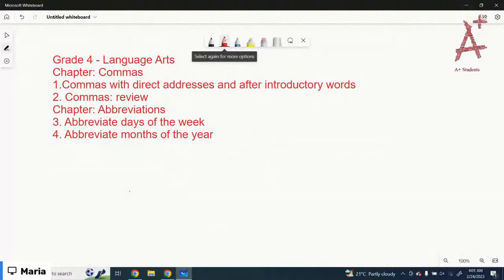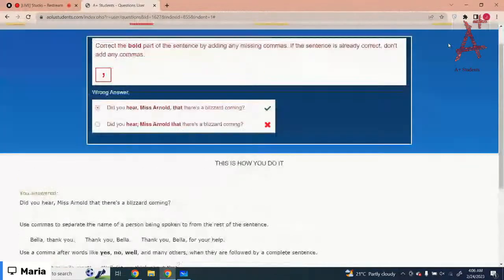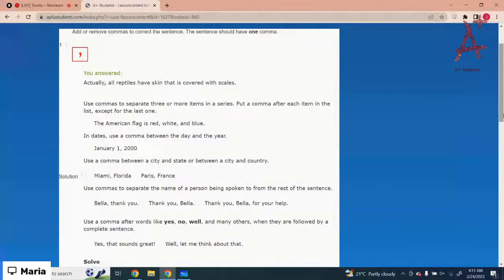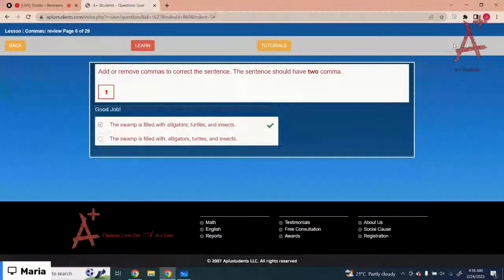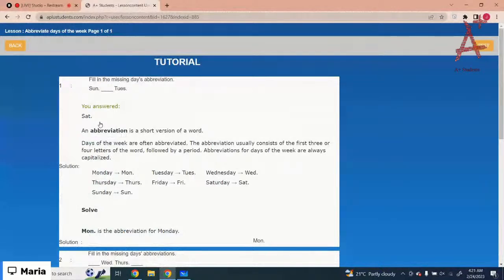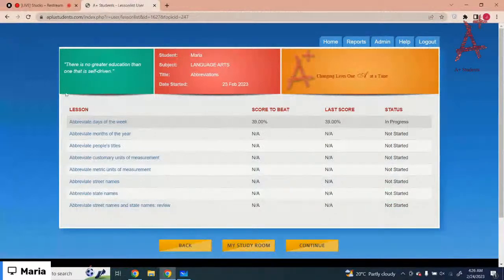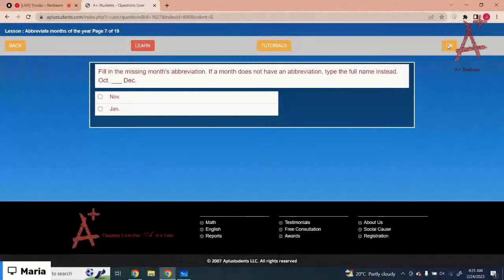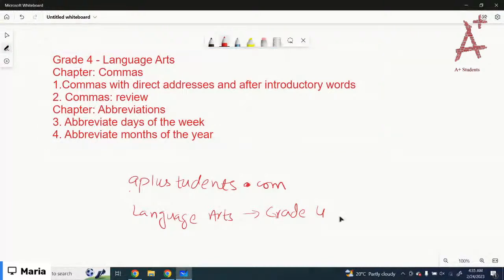Grade 4 - Commas with direct addresses and after introductory words, Commas: review, Abbreviate d…